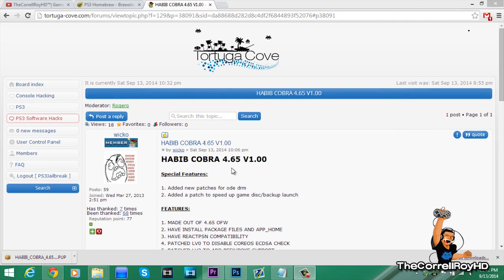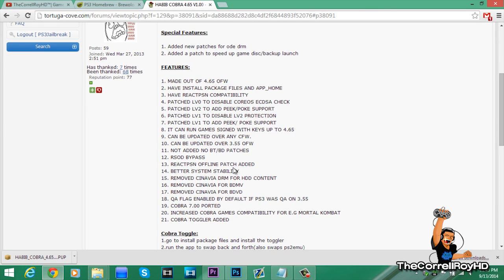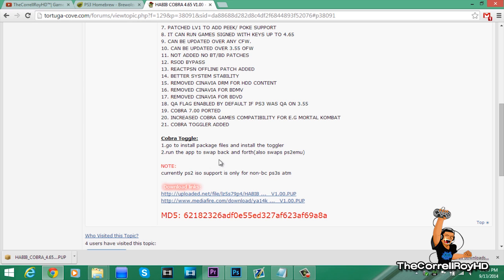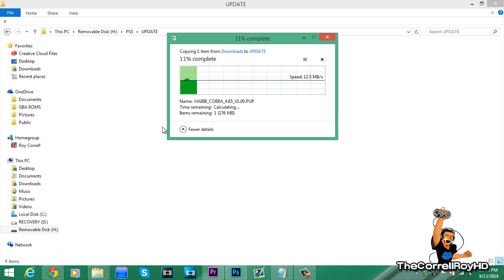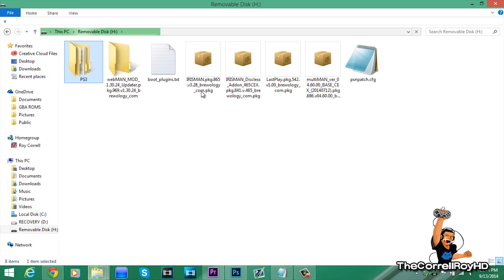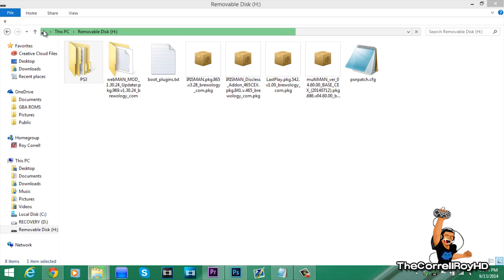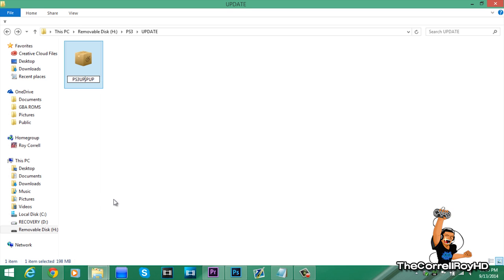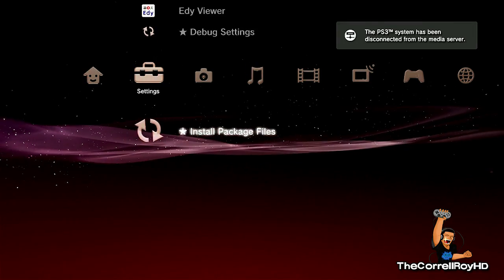PlayStation 3: HABIB COBRA 4.65 V1.00 Installation Tutorial【HD】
In this video, I show a step by step on installing HABIB COBRA 4.65 CFW! This has all the COBRA features intergrated in the

CEX CFW!

NOTE: YOU HAVE TO BE ON AT LEAST 3.55 OFW! THIS WILL NOT WORK ON OFW 3.56 OR ABOVE! YOU HAVE TO BE ON AT LEAST

CUSTOM FIRMWARE!

Before installing this, you have to be on 3.55 CFW, flag your PS3 by using Toggle QA and disable your internet and take out your

PS3 Disc or it'll update to OFW or brick the PS3.

USE THIS CFW AT YOUR OWN RISK!!! I AM NOT RESPONSIBLE TO ANY BRICKS OR PROBLEMS DURING INSTALLATION TO

YOUR PS3!!!

FEATURES:
1. Added new patches for ode drm
2. Added a patch to speed up game disc/backup launch

FEATURES:

1. MADE OUT OF 4.65 OFW
2. HAVE INSTALL PACKAGE FILES AND APP_HOME
3. HAVE REACTPSN COMPATIBILITY
4. PATCHED LV0 TO DISABLE COREOS ECDSA CHECK
5. PATCHED LV2 TO ADD PEEK/POKE SUPPORT
6. PATCHED LV1 TO DISABLE LV2 PROTECTION
7. PATCHED LV1 TO ADD PEEK/ POKE SUPPORT
8. IT CAN RUN GAMES SIGNED WITH KEYS UP TO 4.65
9. CAN BE UPDATED OVER ANY CFW.
10. CAN BE UPDATED OVER 3.55 OFW
11. NOT ADDED NO BT/BD PATCHES
12. RSOD BYPASS
13. REACTPSN OFFLINE PATCH ADDED
14. BETTER SYSTEM STABILITY
15. REMOVED CINAVIA DRM FOR HDD CONTENT
16. REMOVED CINAVIA FOR BDMV
17. REMOVED CINAVIA FOR BDVD
18. QA FLAG ENABLED BY DEFAULT IF PS3 WAS QA ON 3.55
19. COBRA 7.00 PORTED
20. INCREASED COBRA GAMES COMPATIBILITY FOR E.G MORTAL KOMBAT
21. COBRA TOGGLER ADDED

Cobra Toggle:
1.go to install package files and install the toggler
2.run the app to swap back and forth(also swaps ps2emu)

NOTE:
currently ps2 iso support is only for non-bc ps3s atm